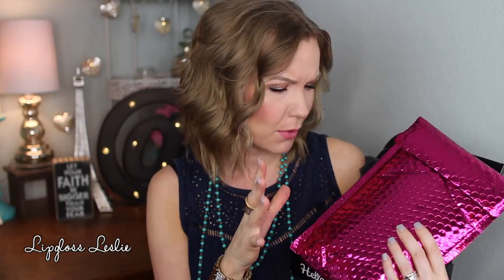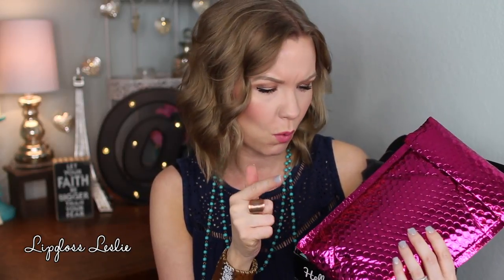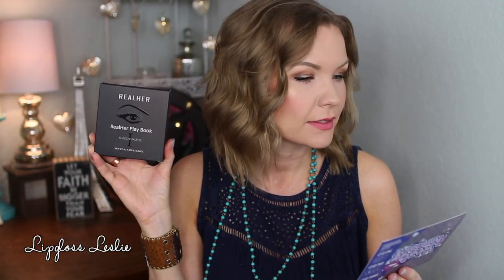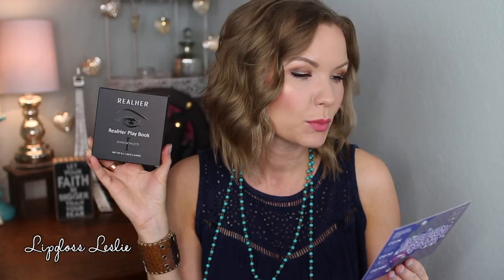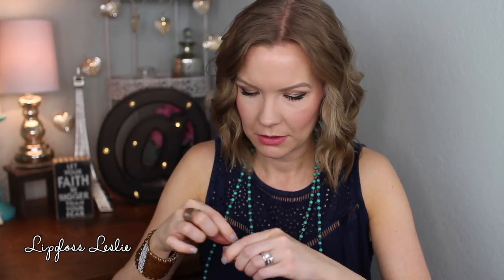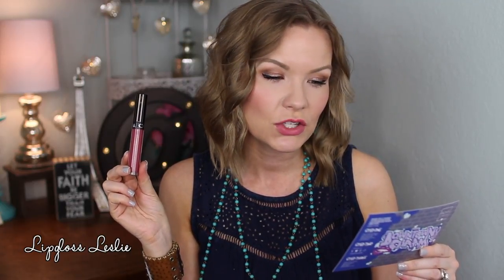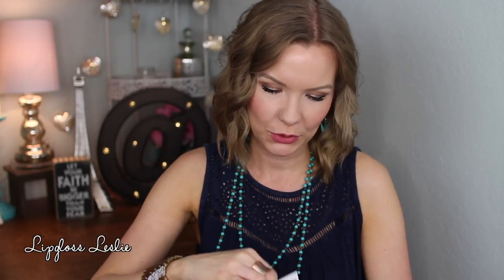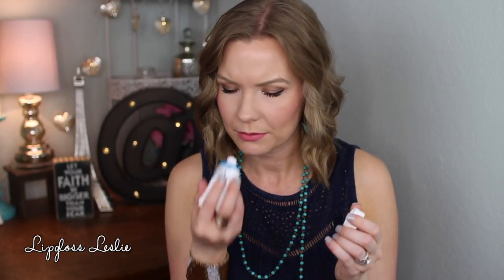June 2017 Boxycharm & Ipsy! Mini Reviews! | LipglossLeslie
Hey guys!! Happy Monday! I've got my June Boxycharm & Ipsy unboxing/unbagging and mini reviews! :)

June Boxycharm*:
3 Sheet Masks by Biobelle Cosmetics biobellecosmetics.com
Luxie Beauty Rose Gold Pro Precision Tapered Face Brush 640 luxiebeauty.com
RealHer Play Book Shadow Palette 1 realher.com
Artist Couture Diamond Glow Powder artistcouture.com

IPSY:
Vasanti BrightenUp! Enzymatic Face Rejuvinator Exfoliating Cleanser
Kokie Nail Polish in Gone Rio
Skone Tattooed Waterproof Eyeliner
NYX Whipped Lip & Cheek Souffle in Pink Cloud
The Balm Balm Springs Long-Wearing Blush

What I’m Wearing:
Necklace & Earrings: Craft fair
Ring: Twisted Silver

My Makeup:
Foundation: IT Cosmetics CC Cream in Light
Eyes:  RealHer Play Book Shadow Palette 1 realher.com
Cheeks: The Balm Balm Springs Long-Wearing Blush
Lips: NYX Whipped Lip & Cheek Souffle in Pink Cloud